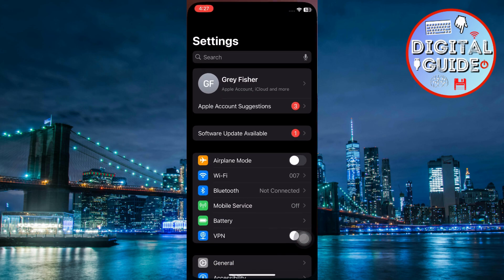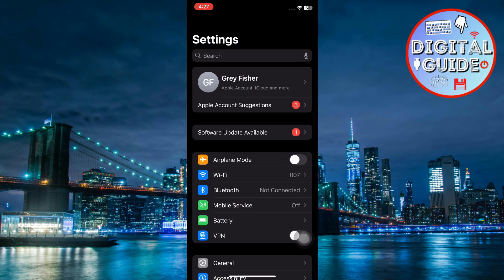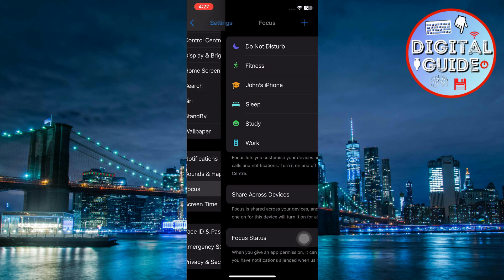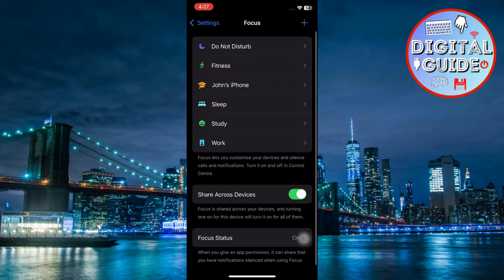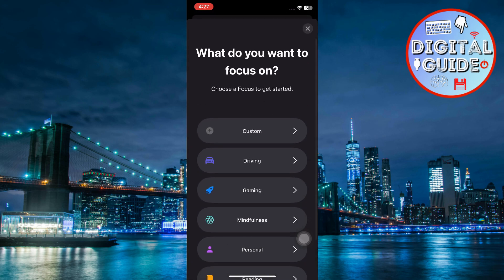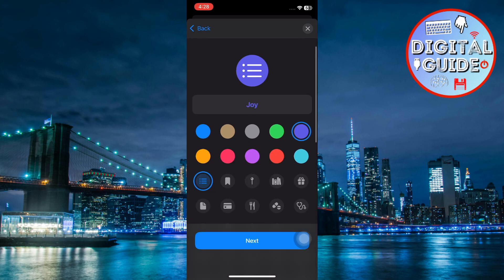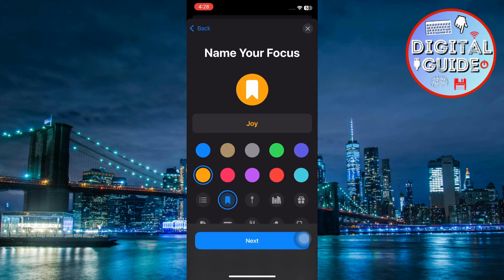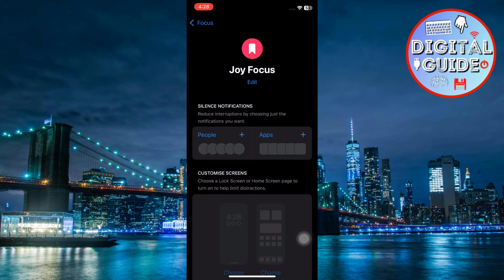How To Add Your Name On Your iPhone Lock Screen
Want to personalize your iPhone lock screen? Learn how to easily add your name with this quick tutorial. Make your phone stand out!